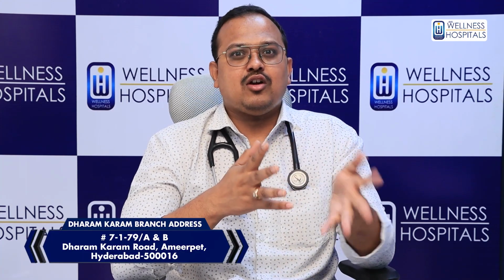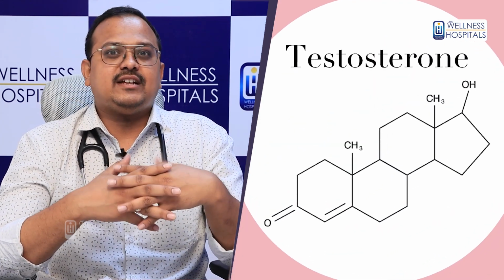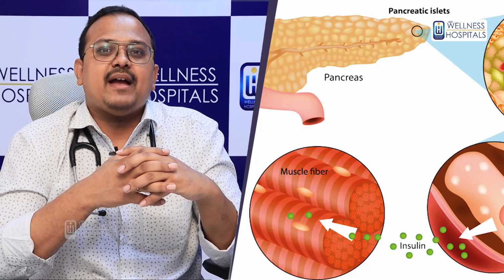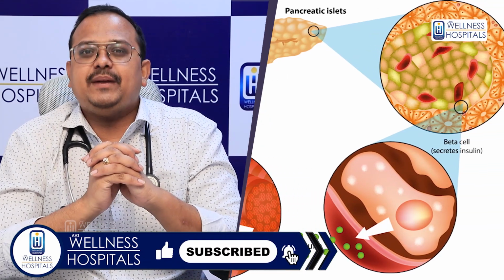Warning Signs of Type 1 and Types 2 Diabetes | Easy Way to Control Diabetes | Wellness Hospitals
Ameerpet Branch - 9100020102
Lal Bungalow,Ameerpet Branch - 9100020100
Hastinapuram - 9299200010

Wellness Hospital is one of the best multi-specialty hospitals in Hyderabad. The hospital is NABH accredited hospital and provides a wide spectrum of medical services as well as advanced surgical techniques. over the years it has emerged as the prime provider of high-quality professional medical care. Located in Lal Bungalow, Ameerpet, and Hasthinapuram, Hyderabad. Wellness Hospital is a state-of-the-art medical facility that is very well equipped with all modern facilities and specialized equipment. Its team of doctors is highly skilled and experienced. The nurses and other support staff at the hospital are professionally trained. For its patients, the name Wellness Hospital is synonymous with the best patient care.

Our Branches are located at:
Ameerpet,
Lal Bungalow,Ameerpet
Hastinapuram.

Key Facts:

*300 Commissioned Beds
*8 Operation Theatres
*100+ Doctors
*24/7 Pharmacy
*24/7 Emergency Department
*HD-CT Scan - 64 slices
*24/7 Cath Lab

We Treat:

*Emergency and Trauma Care
*Critical Care Medicine
*Neurology
Neurosurgery
*Spine Surgery
*Nephrology
*Orthopedics
*General Surgery
*Internal Medicine
*Anesthesiology and Pain Management
*Plastic and Cosmetic Surgery
*Oral and Maxillofacial Surgery